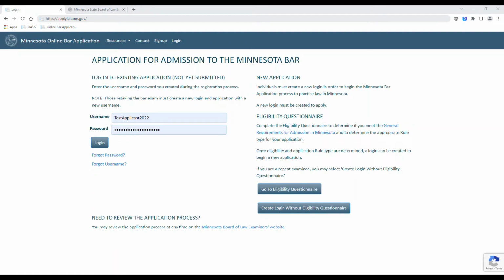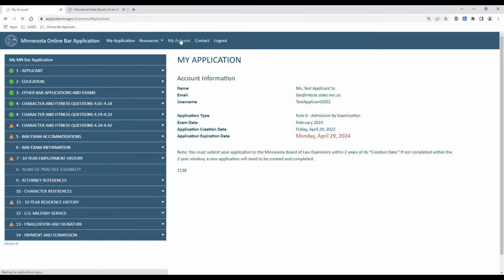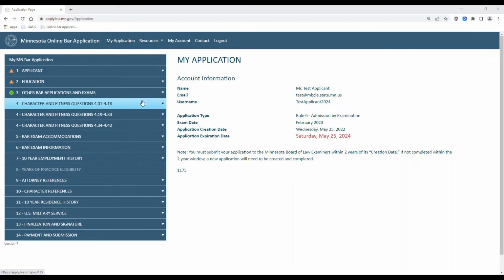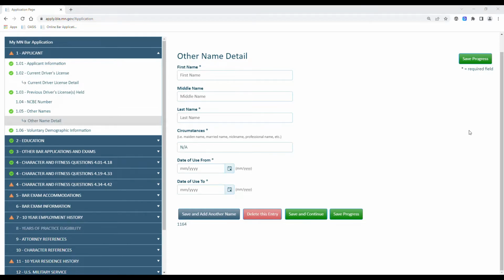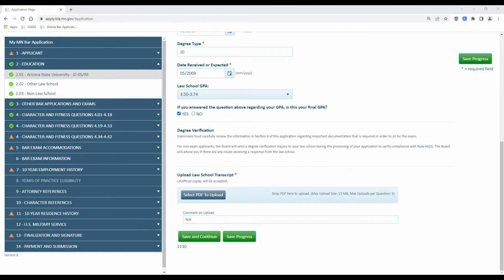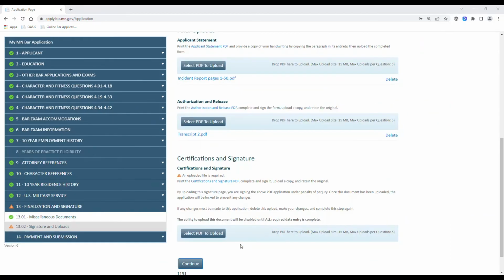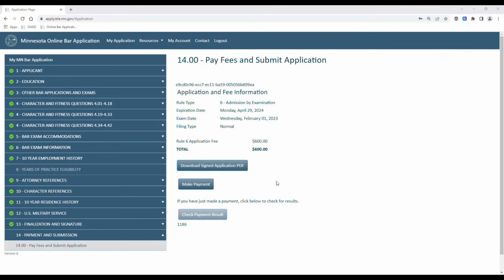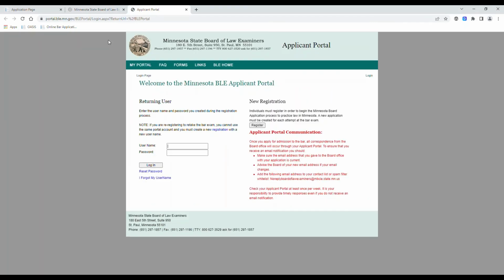Online Bar Application General Instructions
General instructions for navigating the Online Bar Application.